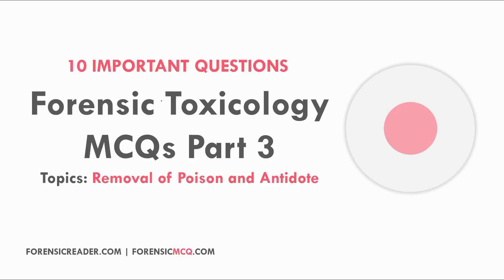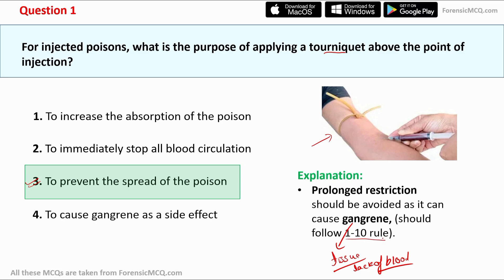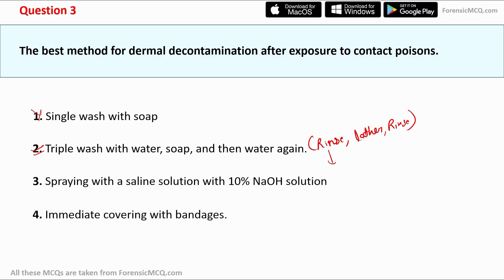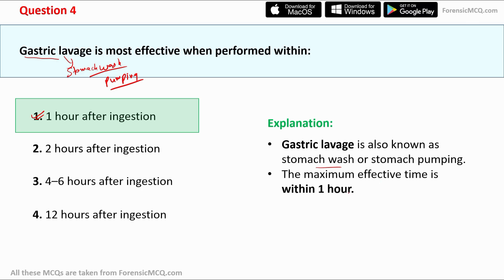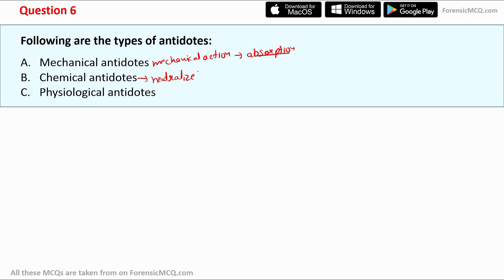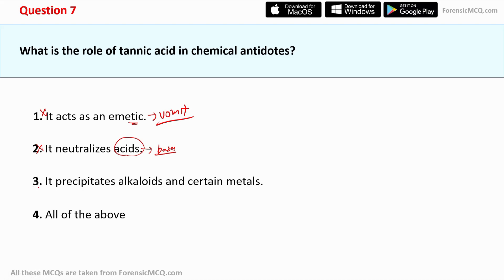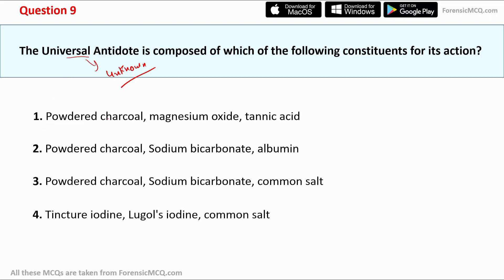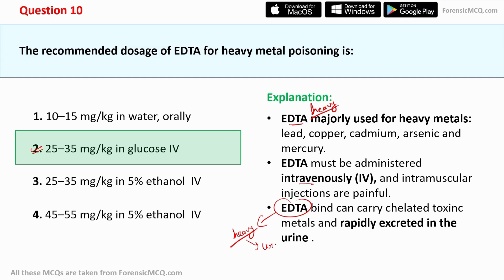Poison and Antidote Important Questions + Explanation for Forensic NTA UGC NET, NFAT NFSU, FACT, etc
This video contains important questions with answers and explanations in the form of multiple-choice questions on the topic of the removal of poison and its antidote. This is part 4 of the Forensic Toxicology mcq series.

Questions included in the question:
01:02 Q1: For injected poisons, what is the purpose of applying a tourniquet above the point of injection?
02:32 Q2: Which method is preferred for eye irrigation in the event of exposure to contact poisons?
03:47 Q3: The best method for dermal decontamination after exposure to contact poisons.
05:33 Q4: Gastric lavage is most effective when performed within:
07:10 Q5: For gastric lavage, what is recommended for use as the fluid in infants?
08:35 Q6: Following are the types of antidotes:
10:55 Q7: What is the role of tannic acid in chemical antidotes?
12:01 Q8: Albumin is used to precipitate which substances in poisoning cases?
13:05 Q9: The Universal Antidote is composed of which of the following constituents for its action?
14:44 Q10: The recommended dosage of EDTA for heavy metal poisoning is:

This is part  five of the Forensic Toxicology mcqs and here are the other four parts' links:

These mcqs are very important questions for NFSU NFAT and CUET PG entrance exams as well as NTA UGC NET/JRF students and those who are preparing for scientific officer and lab assistant exams in forensics.